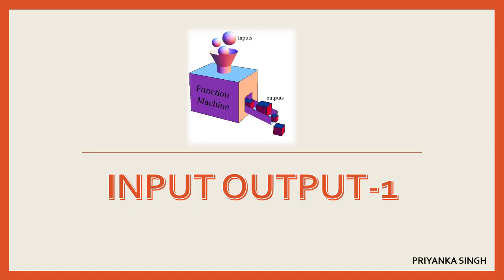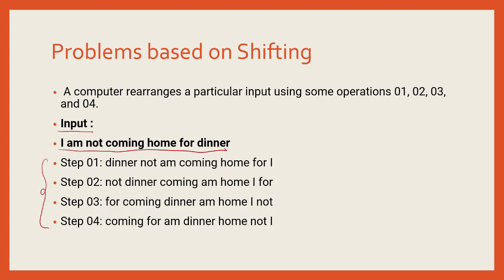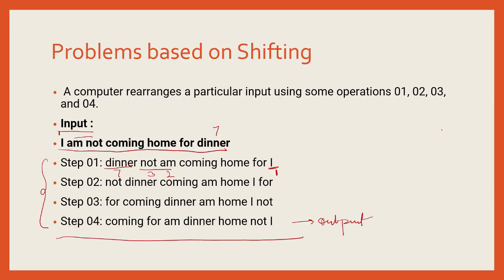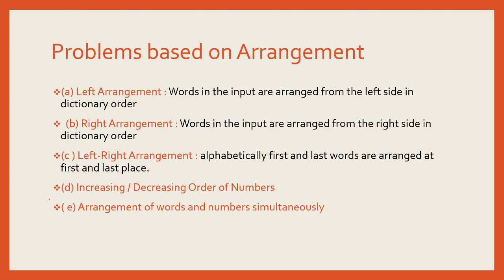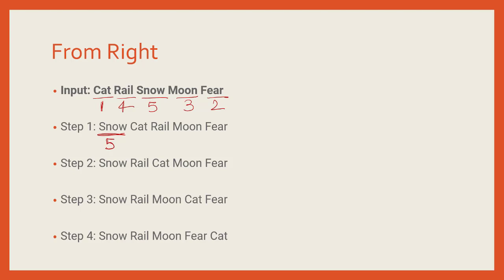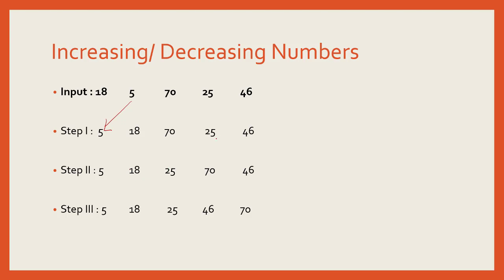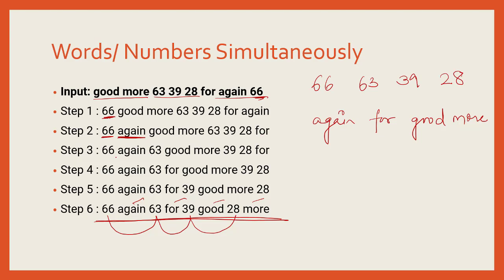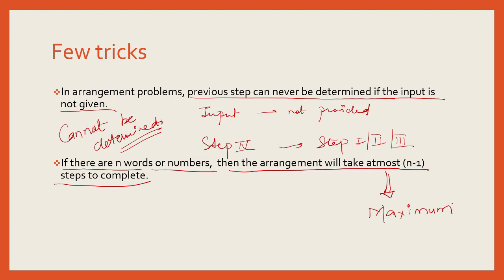INPUT OUTPUT 1